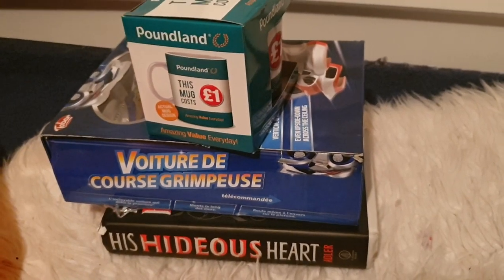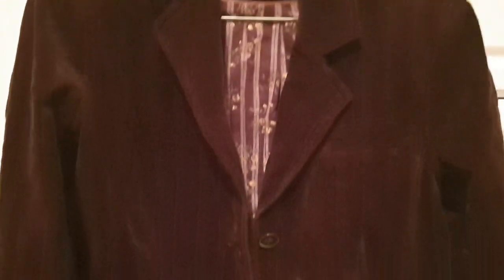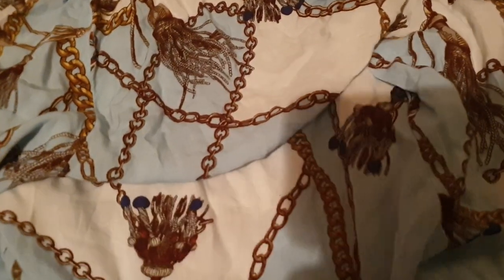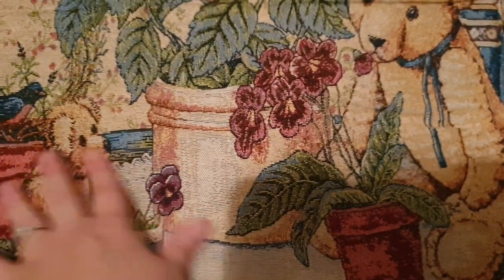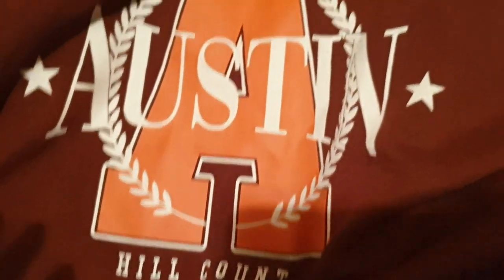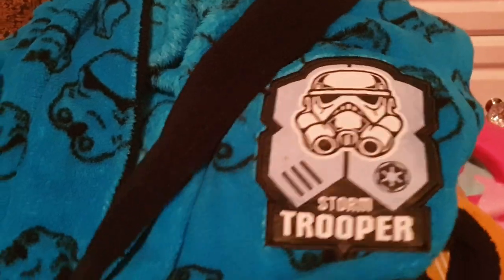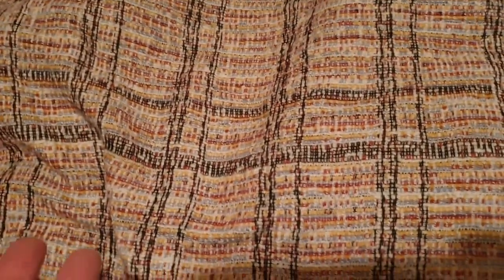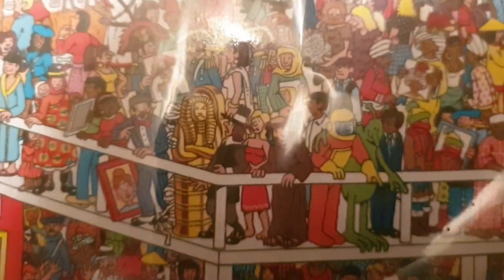What I am selling on eBay this week...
my EBAY PAGE IS === then go to items for sale HAPPY BIDDING!

twitter @minxlaura123  instagram - minxlaura123